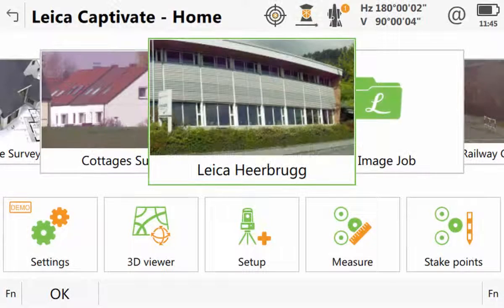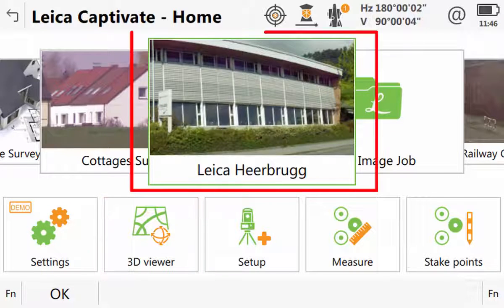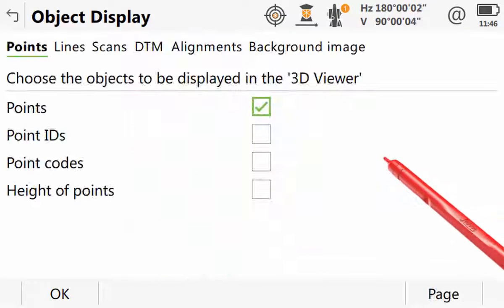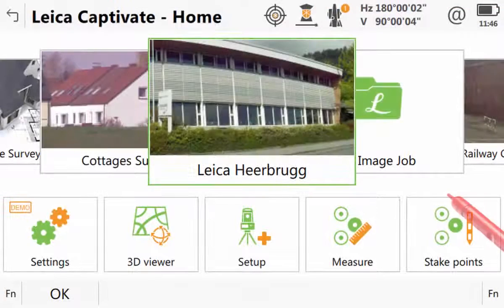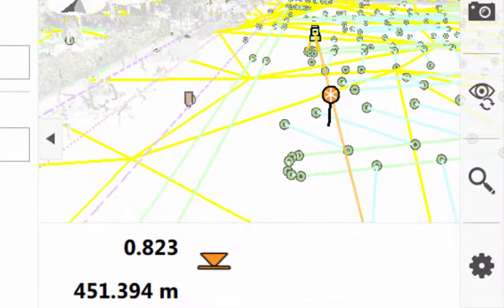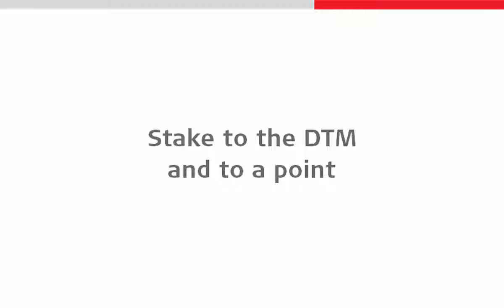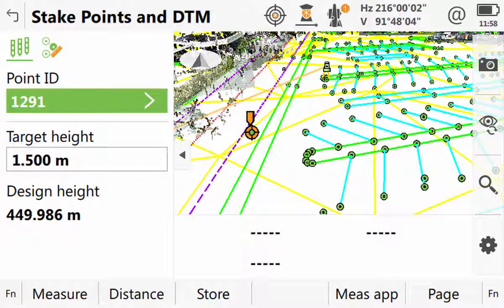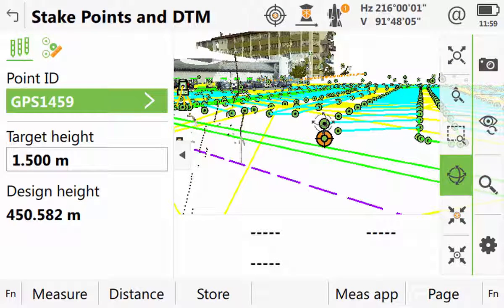Stake a DTM